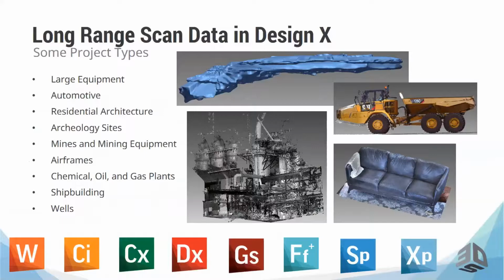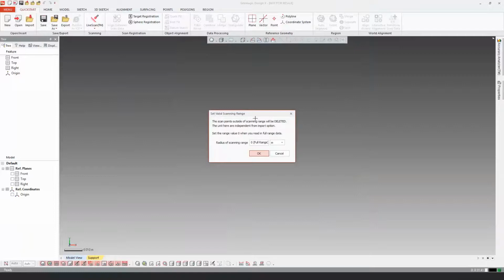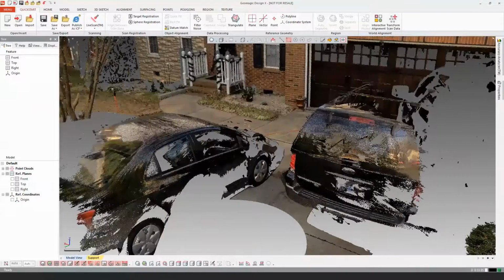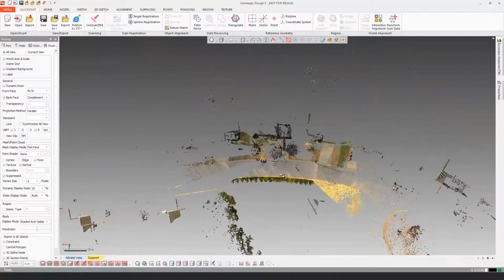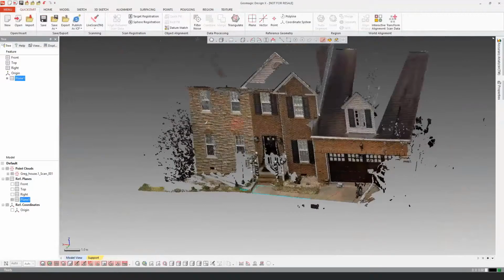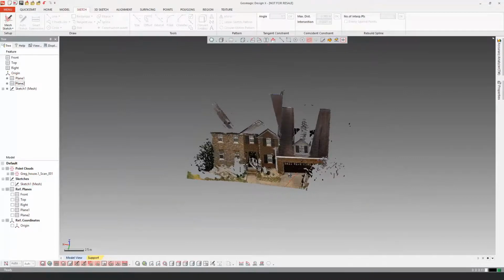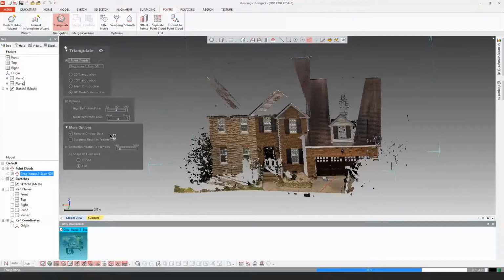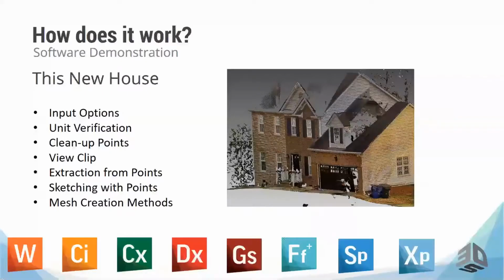Geomagic Design X Product Spotlight: Long Range Mesh Construction